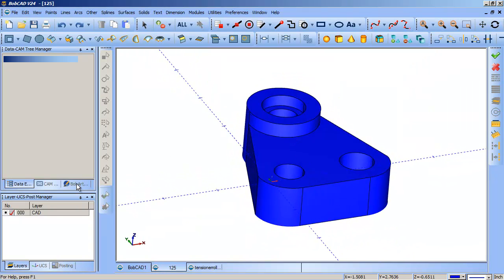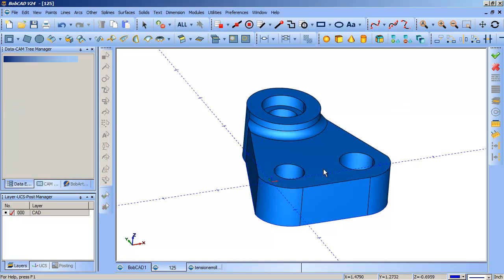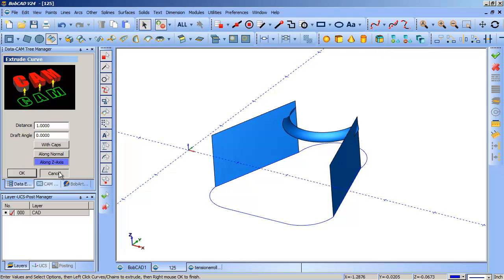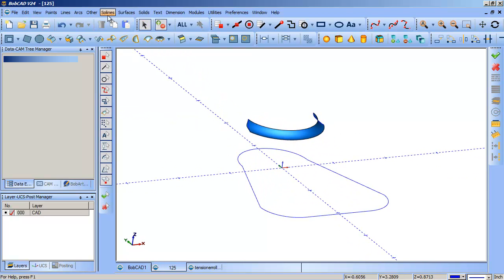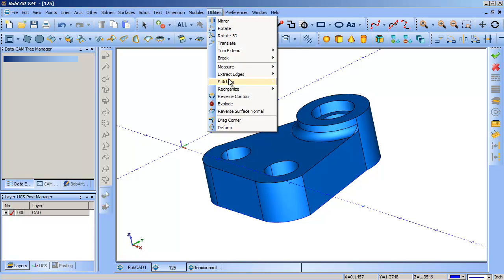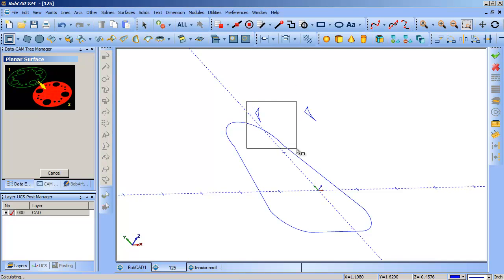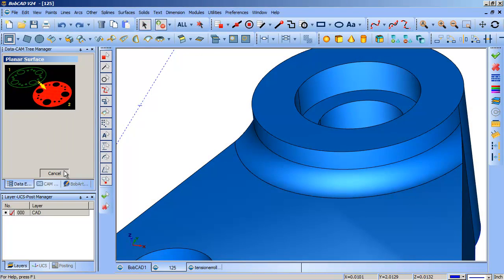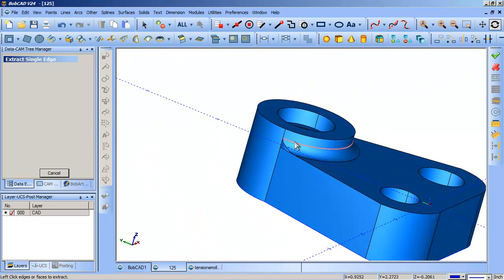Surface fillet work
How to acheive a failed fillet with a lower level approach.